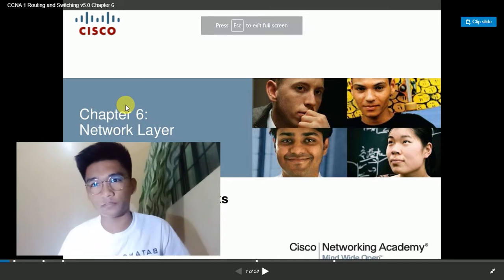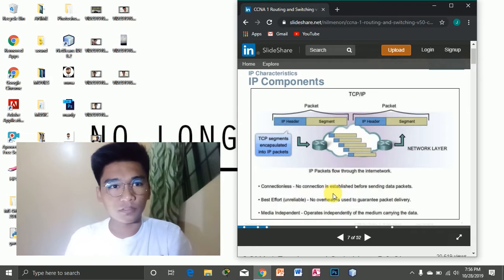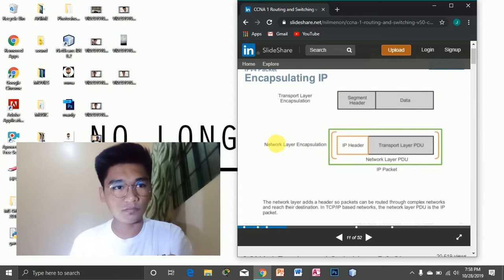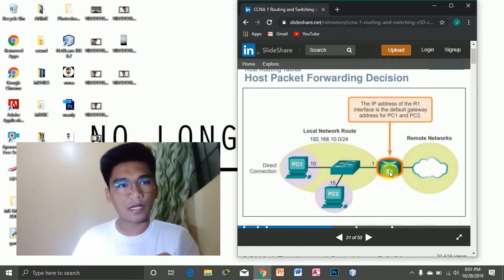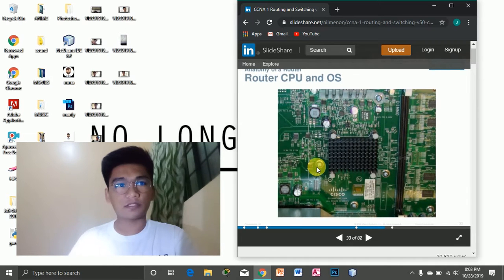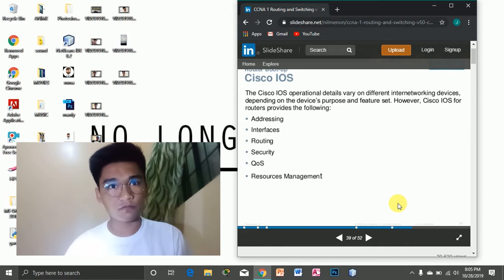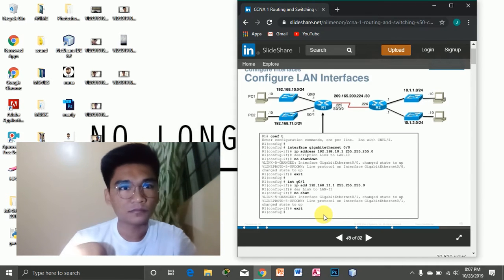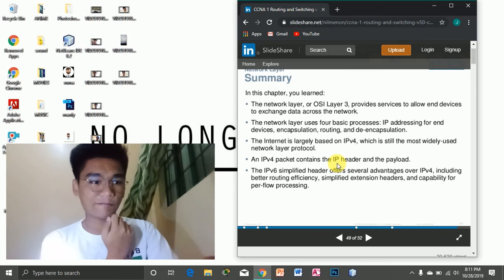JOHN JEFFERON GARO- CHAPTER 6 SUMMARY